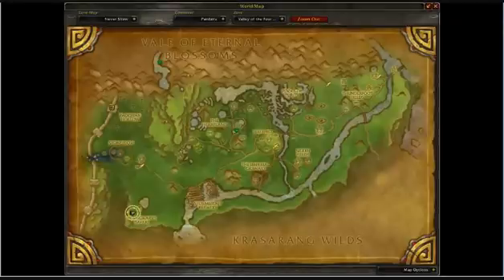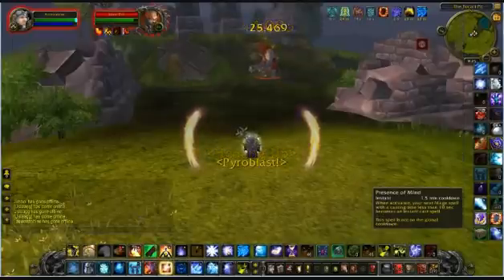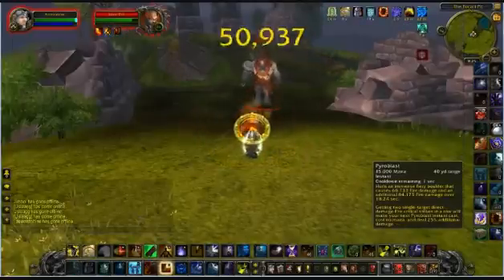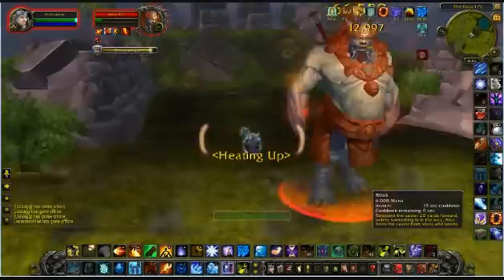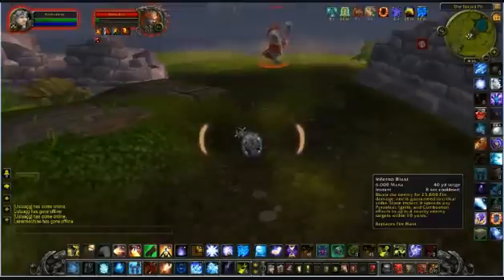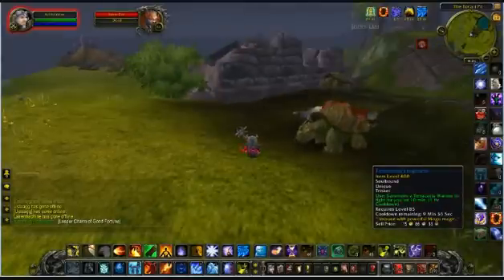Major PVP boost - Have two combat pets fight for you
This is my favourite exploit, how to use two trinkets to summon a range of combat guardians to fight for you without any loss of your own personal dps.